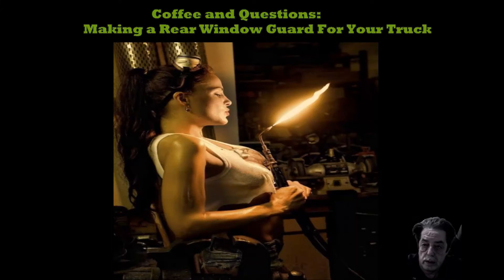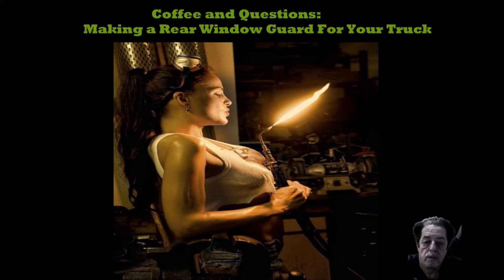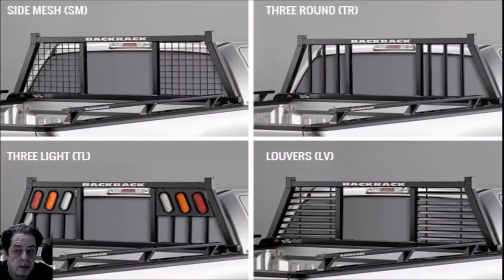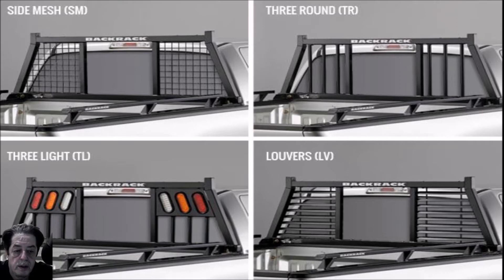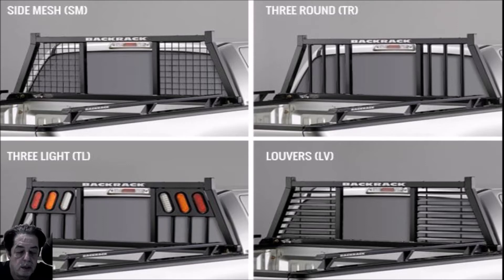Making a Rear Window Guard For Your Truck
Here we discuss how you can make a rear window guard for your truck - using basic materials and tools you can make this to your own design or follow the suggestions I make in the video - its another possible project to make or show people and make some extra money